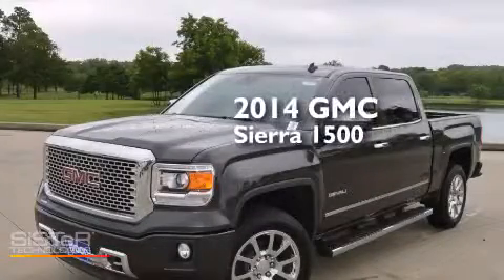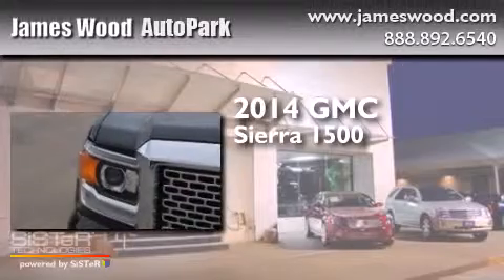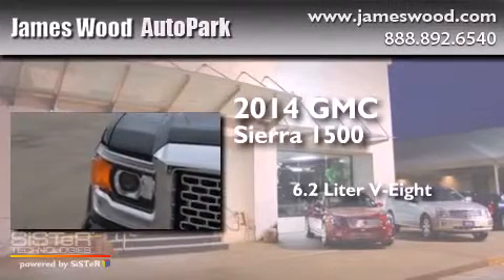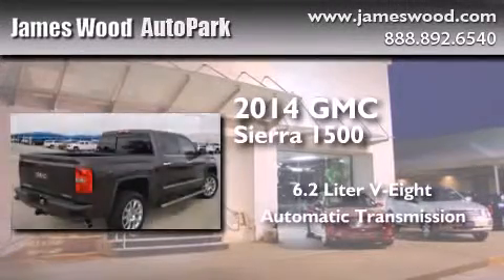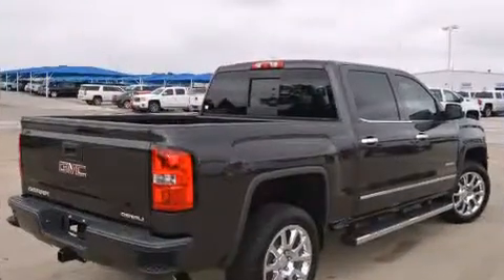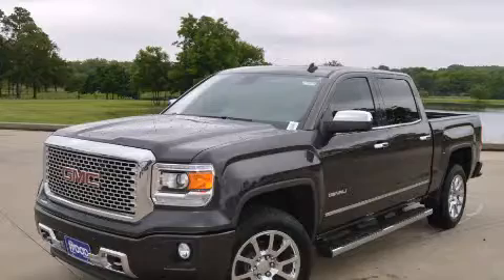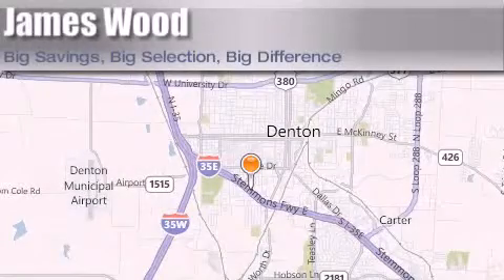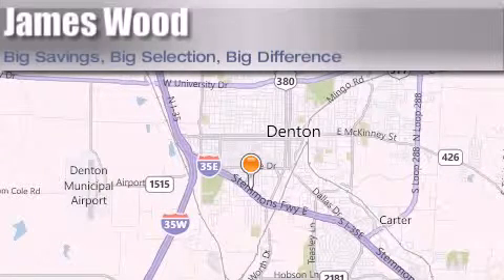2014 GMC Sierra 1500 Dallas TX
We've been honored to serve the Denton TX area , we promise that your experience at our dealership will exceed your expectations ! Year : 2014 Make : GMC Model : Sierra 1500 Engine : 6.2L 8 Cyl. Direct Injection Trans . : Automatic Exterior : Iridium Metallic Miles : 10 Stock : 243415 James Wood Autopark I35E South Denton , TX 76205 Welcome to James Wood - your source for quality new and used cars from Buick , Cadillac , Chevrolet , GMC , Hyundai , and Pontiac . With two north Texas locations to serve you - Decatur and Denton - our new and used car sales force is ready to assist with your next new or used car purchase . We have a large inventory of new and used cars ready for delivery today . Proudly serving the Dallas and Fort Worth Metroplex ! The James Wood Auto Group's business philosophy is to provide our customers with quality Chevrolet , Pontiac , Hyundai , Buick , GMC , and Cadillac cars , trucks and SUVs , but also provide great value and service . We are celebrating 30 years in the automotive business in the Dallas - Ft . Worth , Texas area , and it is our policy to treat every visitor that enters our Chevy , Pontiac , Buick , GMC , Hyundai , and Cadillac dealership doors as an honored guest without exception . The bottom line is we work hard every day to provide a friendly and professional sales experience for the car or truck buyer , quotes Mr . Wood . Every customer deserves that and we guarantee that you'll find it at the James Wood dealerships . 2014 GMC Sierra 1500 Denton TX